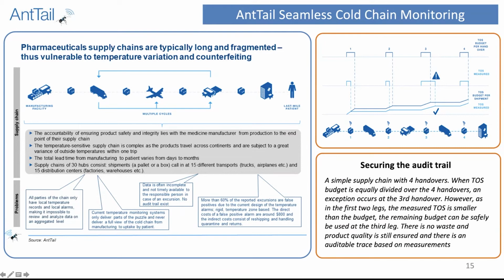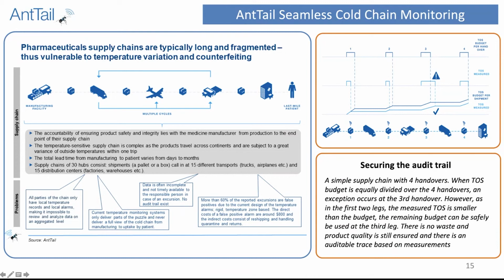Selection of a Cold Chain Monitoring Solution Series #5: Cold Chain Monitoring and Data Harvesting